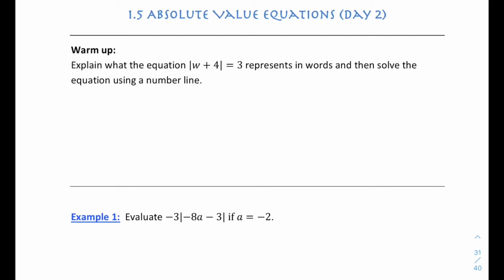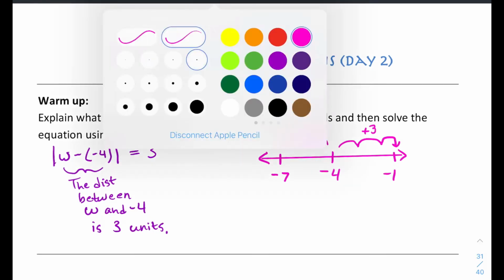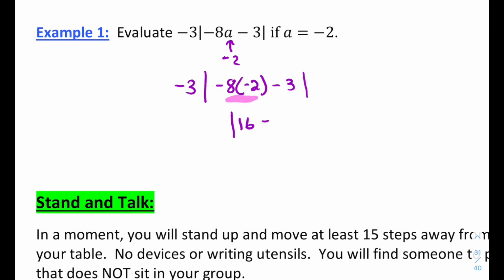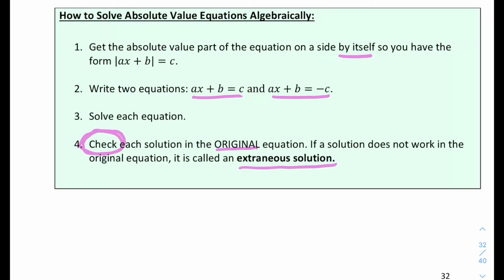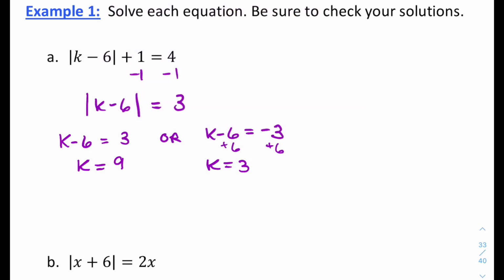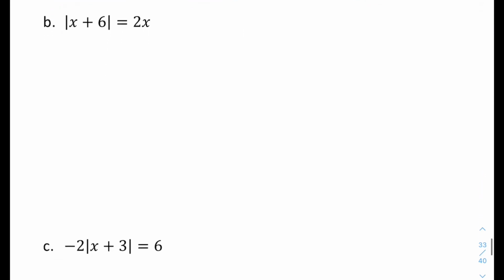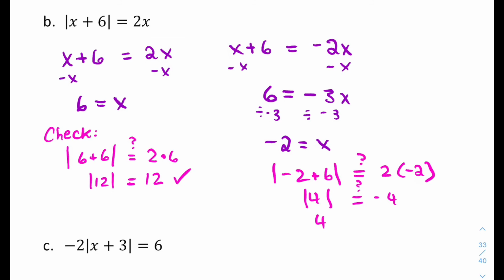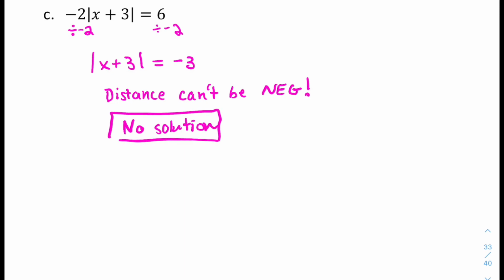Algebra 2 - 1.5 Solving Absolute Value Equations Part 2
Describes how to interpret and solve absolute value equations using a number line and algebra.